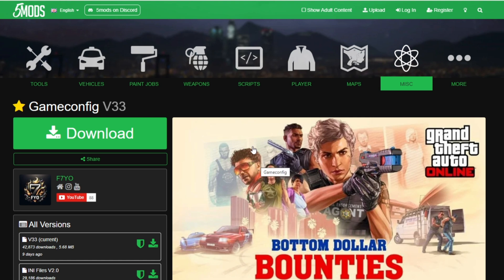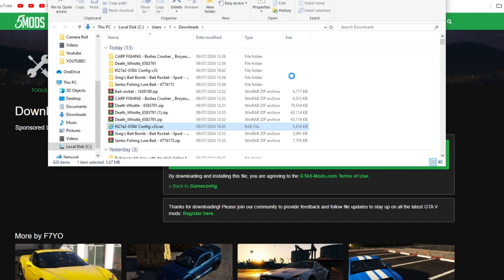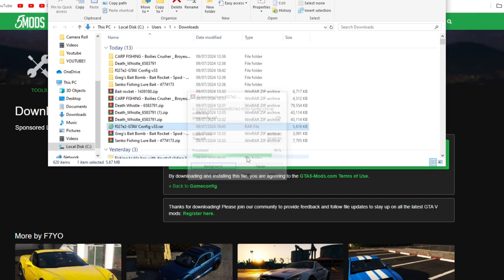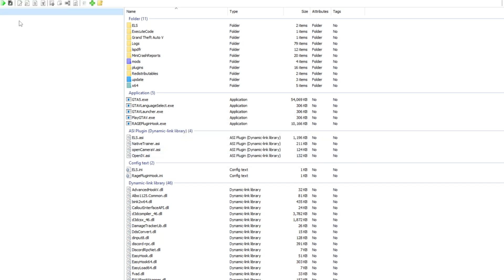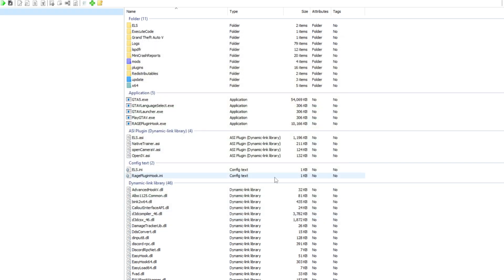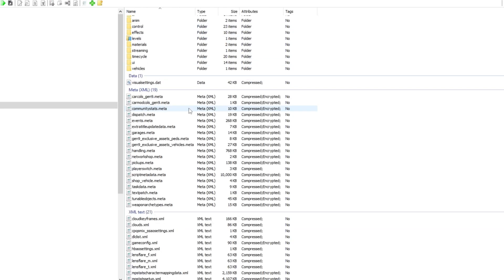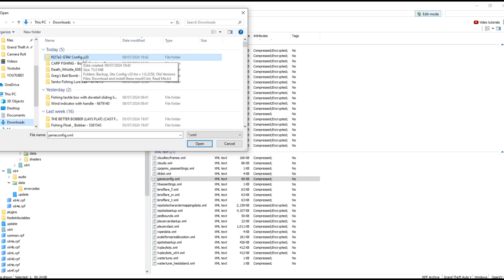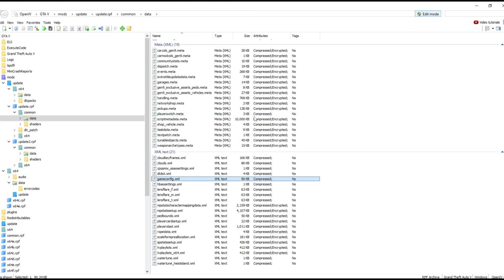NEW 2024 TUTORIAL [Fixed] Out of game memory Please reboot and restart the game Gta 5 Crash Error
Installation Path: mods/update/update.rpf/common/data

About traffic density, if you choose the gta base traffic its same gta 5 traffic but you can add how many cars you want.Start with 1x taffic more vehicles on road choose whichever you want for your taste.